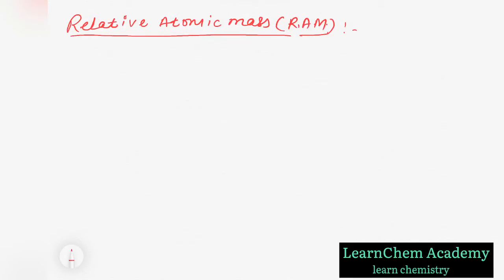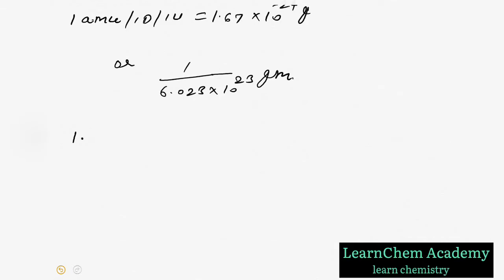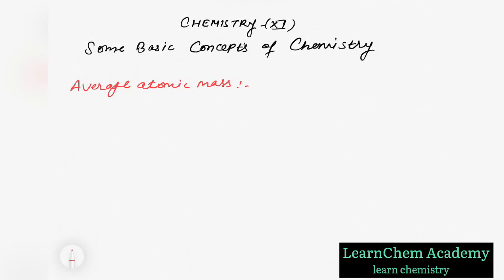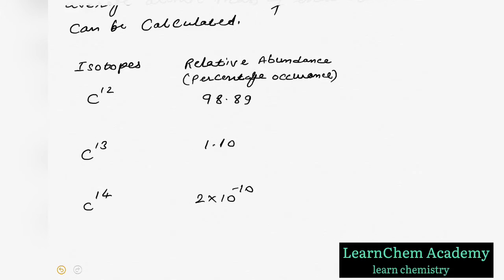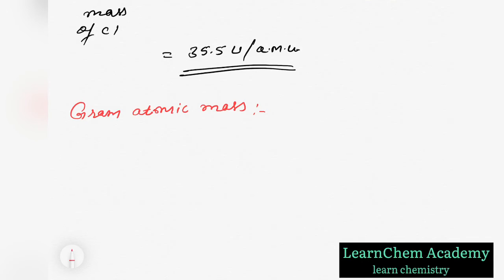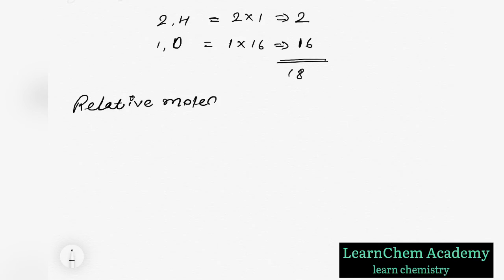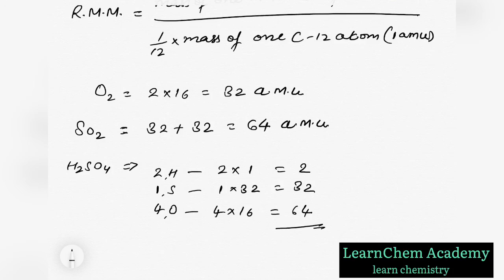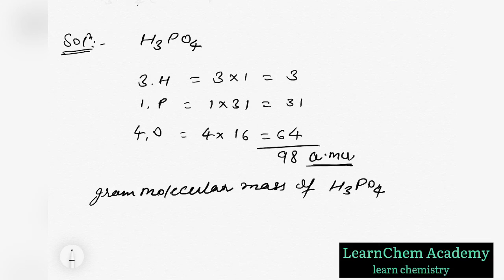SOME BASIC CONCEPTS OF CHEMISTRY-9.2 (ATOMIC MASS PART-2 AND MOLECULAR MASS)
This video will be helpful for class 11th and 9th students for the atomic mass and molecular mass, relative molecular mass, gram molecular mass.

PRESENTED BY-Jitendra Kumar